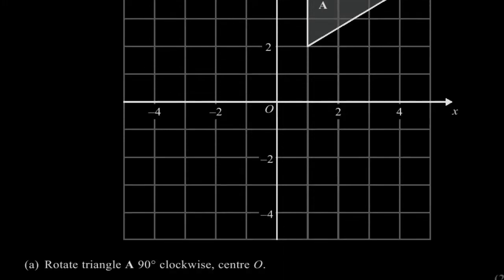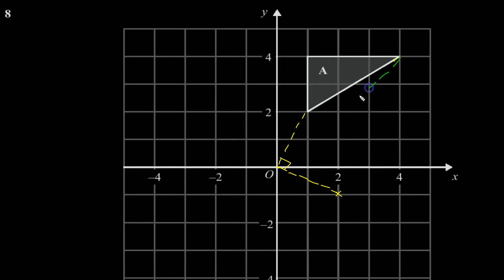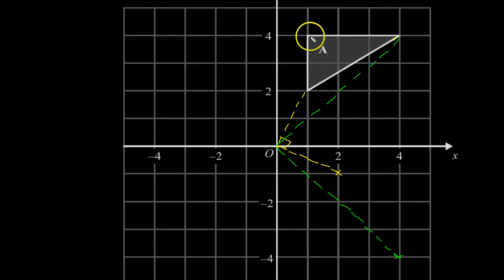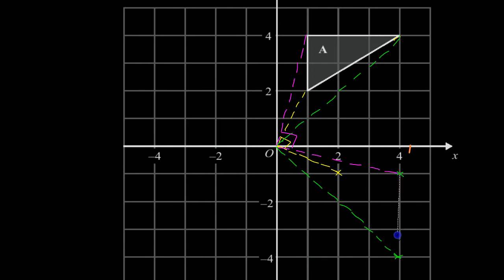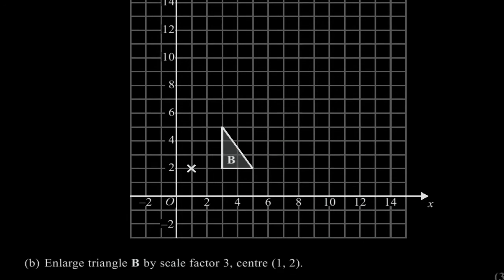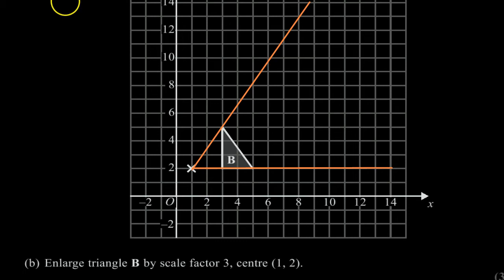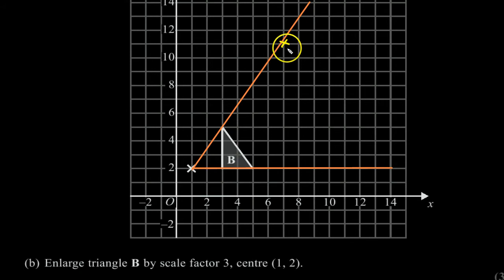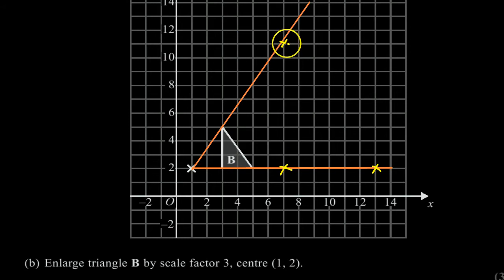GCSE Maths June 2012 EdExcel Higher Tier Paper 2 Q8 page 10